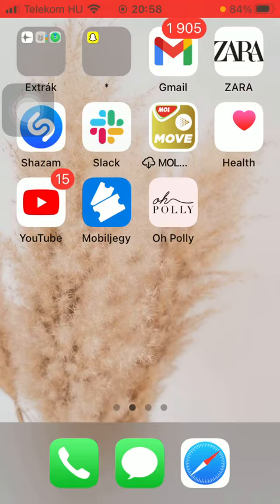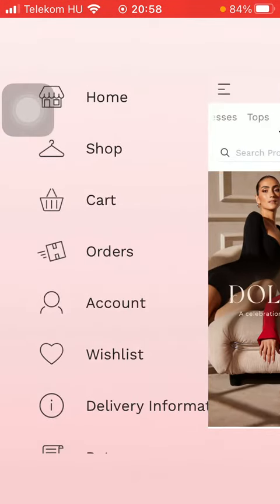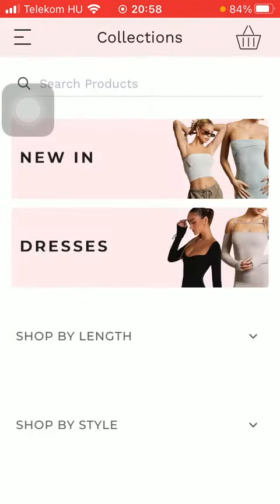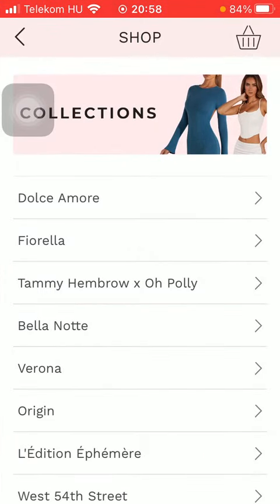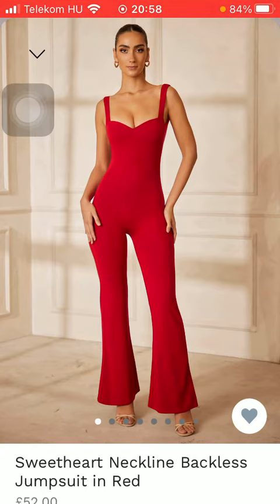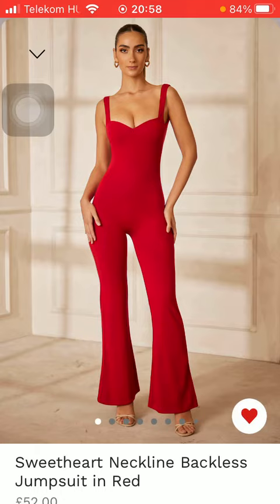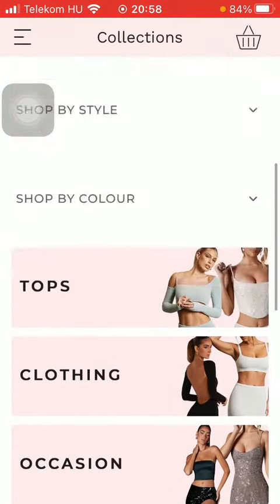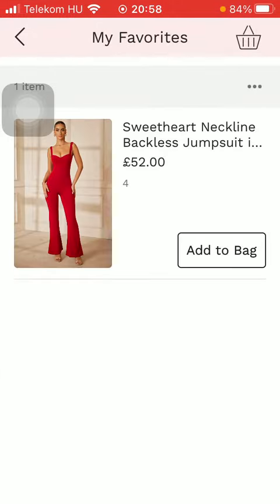How to save items on Oh Polly?